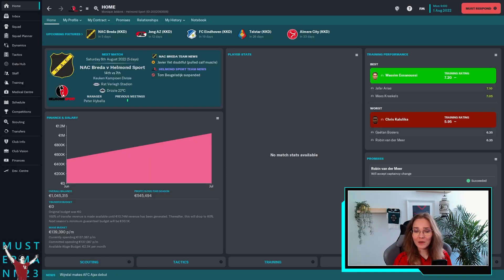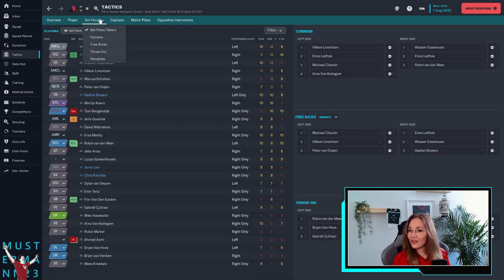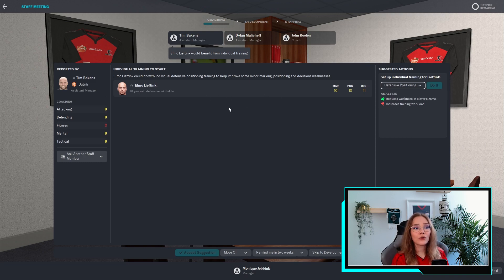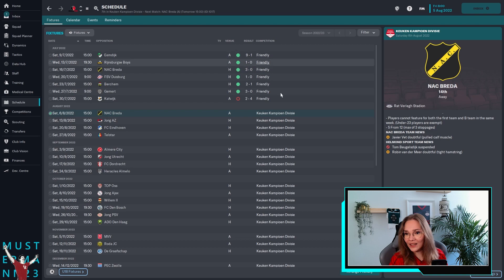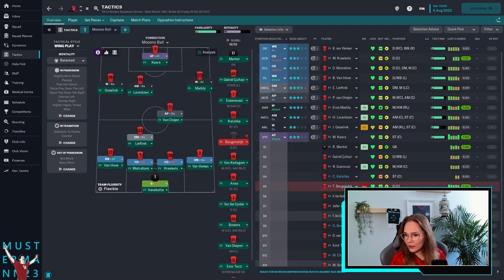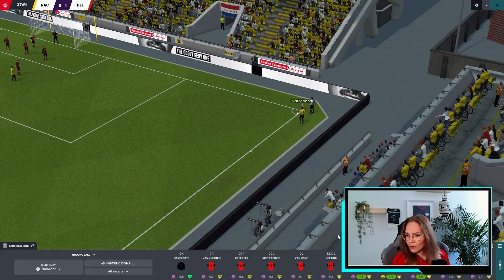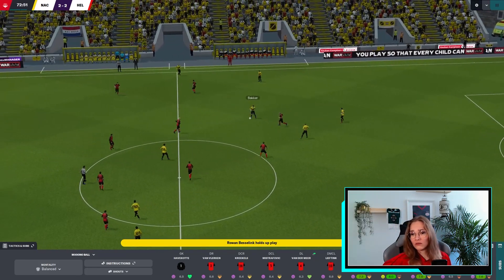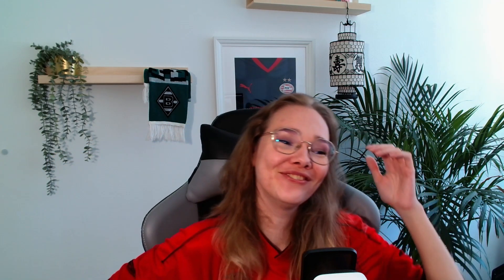I did something unforgivable - Football manager 2023 Let's play EP3.0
Consistent uploads aren't really my strong suit, but here it finally is. Part 3 of my Helmond Sport let's play series. Can we get Helmond Sport to the Eredivisie in one season? Or am I just gonna make an absolute fool of myself? Hope you'll enjoy the episode and forgive me Father for I have sinned.

Join my accidental save scum therapy group in the comments! ❤️